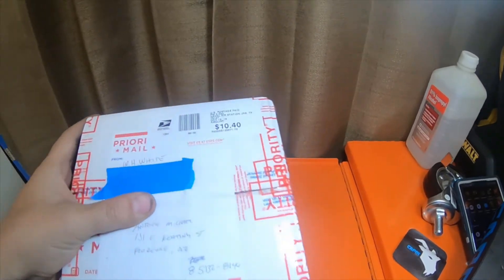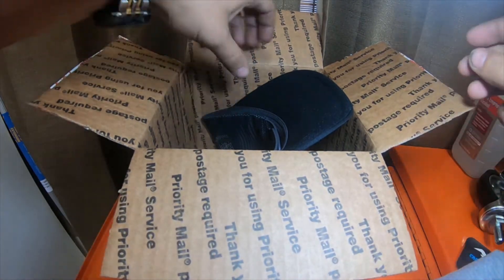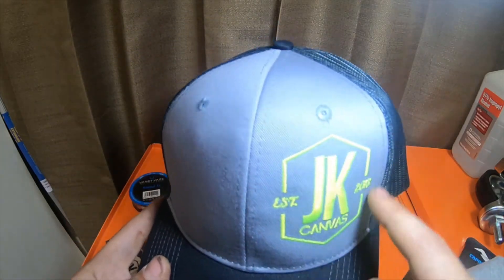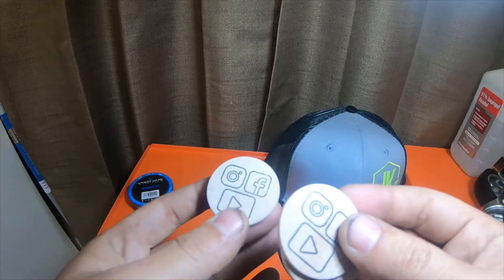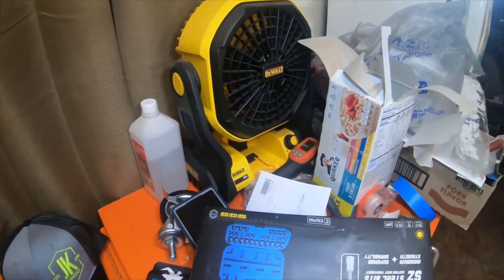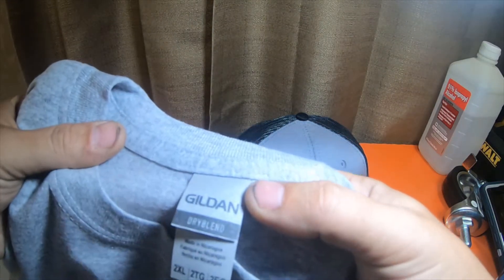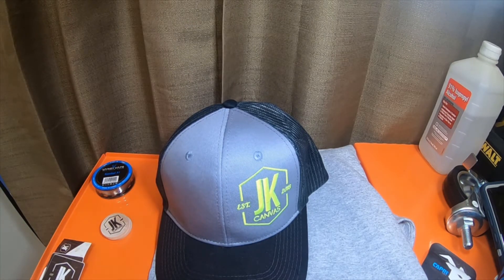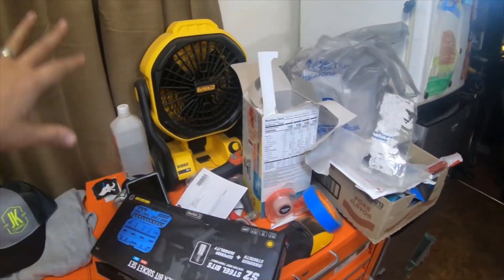Mail Call - JK Canvas Part 4